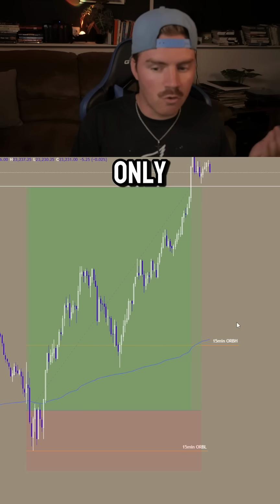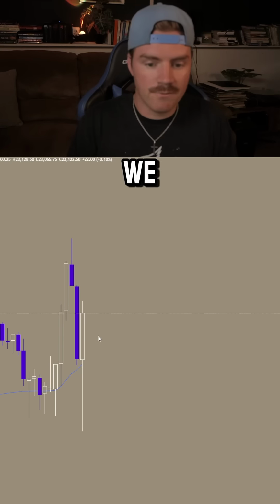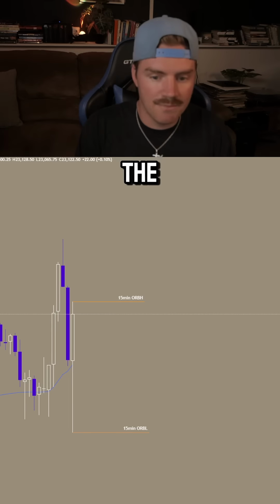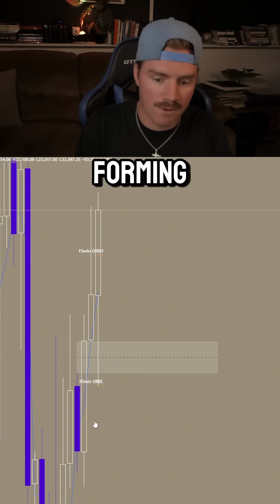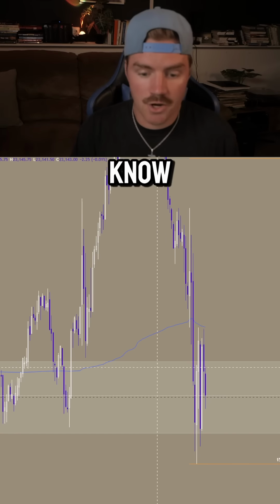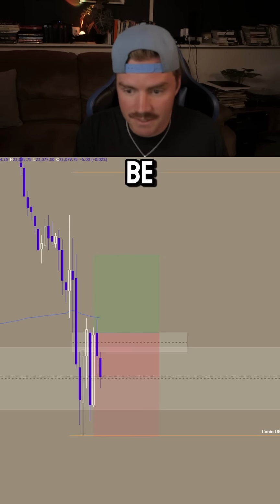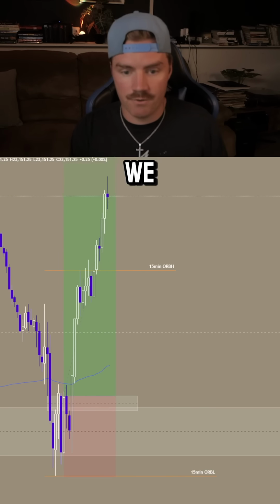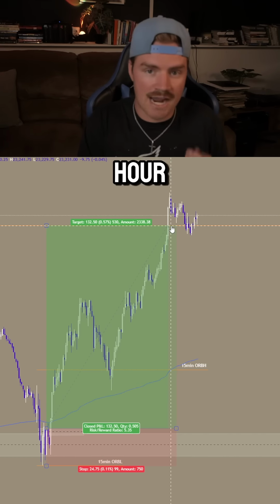This is how I catch huge trades using the 15min ORB📈